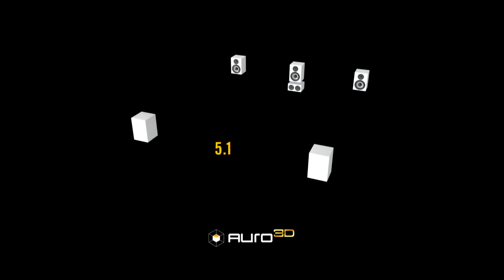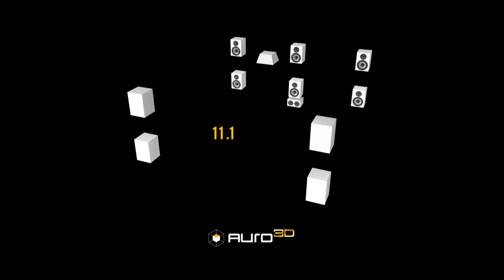Auro 11.1 workflow introduction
- This video explains how content can be created in Auro 11.1, the 3D cinema sound format developed by Auro Technologies and powered by Barco. The first part gives more information on how to add the Auro 11.1 sound format to the final mix. In the second part of the movie, you'll learn how to record sound in Auro 11.1.